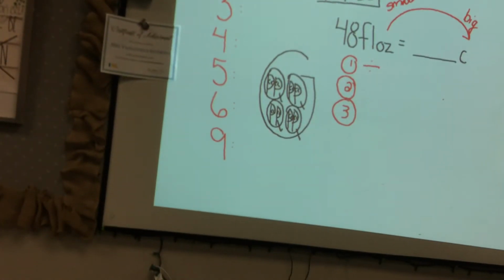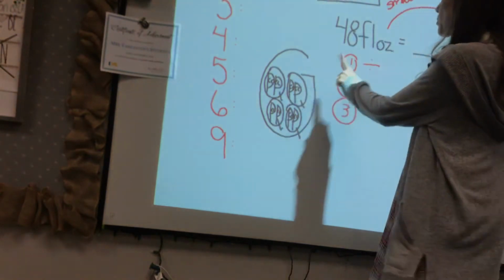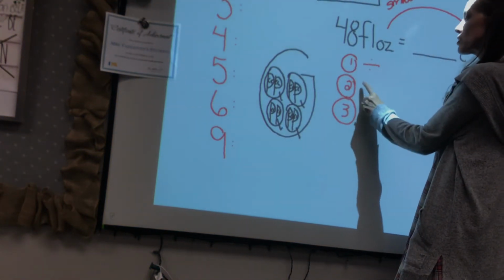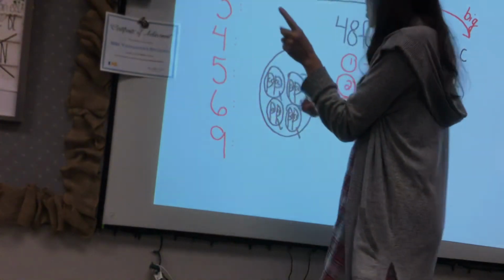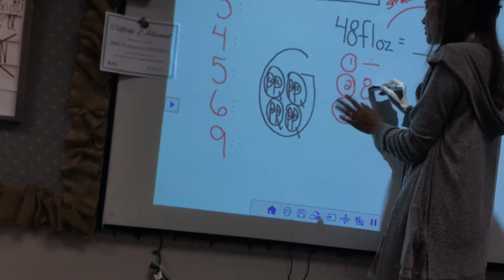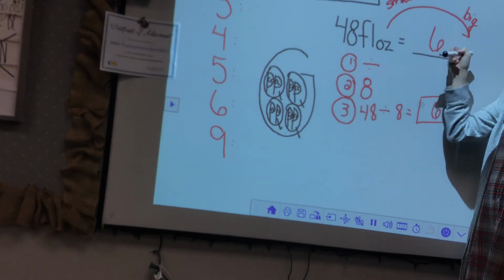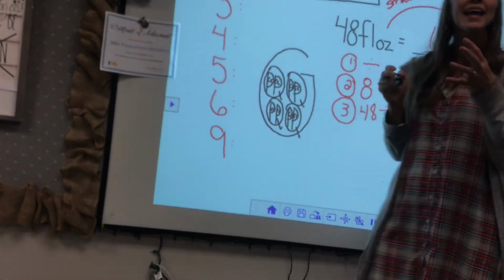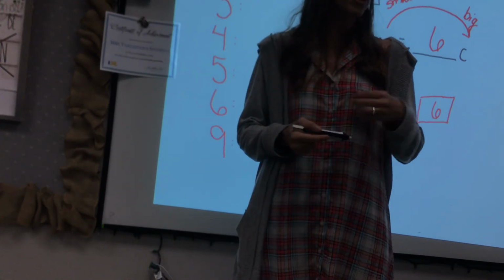Converting Capacity Units